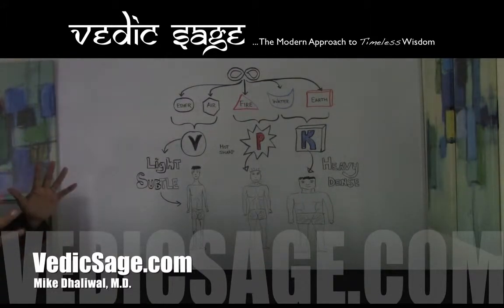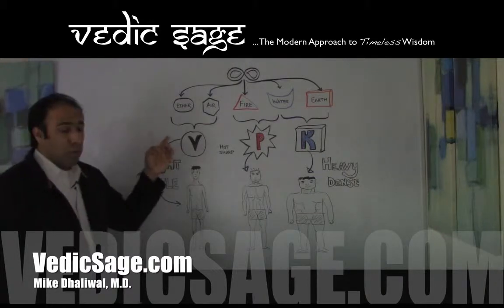Ayurveda Made Easy! ... Body Types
VedicSage.com